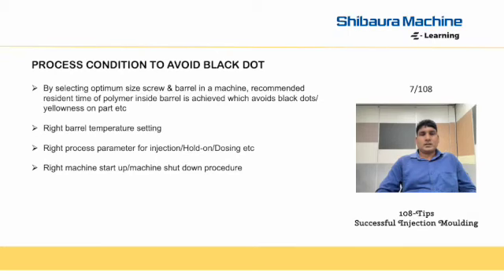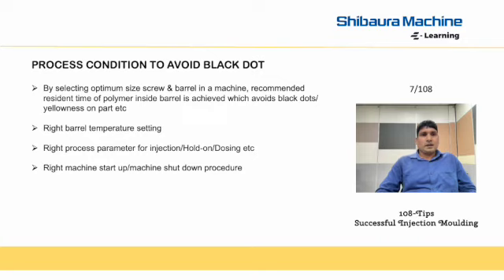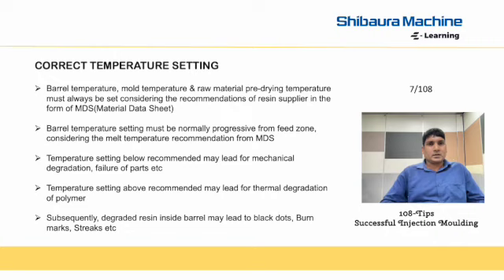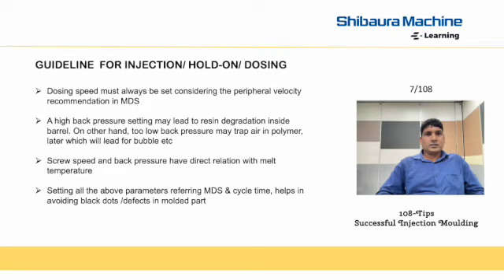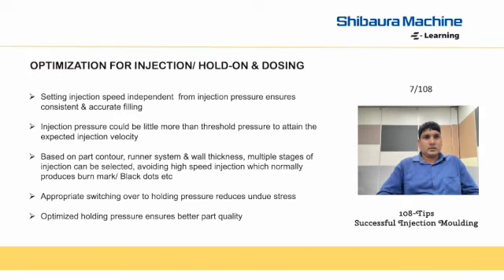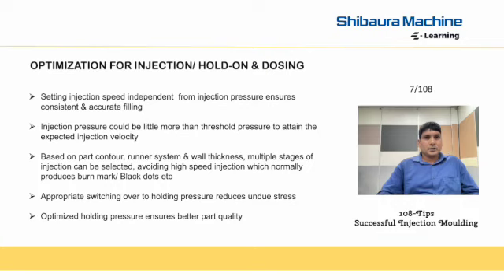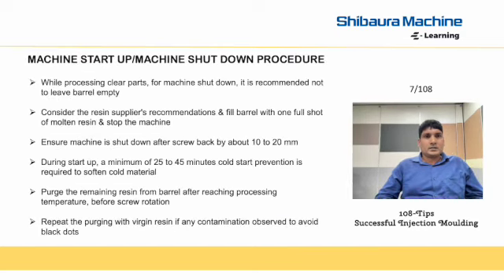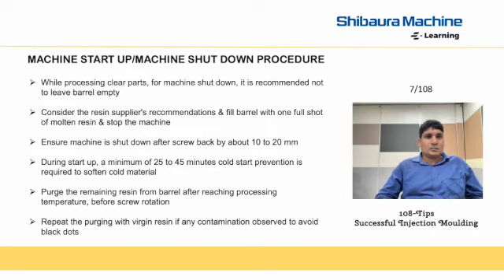7/108 Tips for successful injection moulding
108 Tips for successful injection molding is a program from Shibaura Machine for in-depth expertise in injection molding by offering a tip every week, which includes detailed presentation with visuals. This would help viewers understand fully on various aspects of injection molding including selection of machines, processing, troubleshooting etc. Let’s learn together